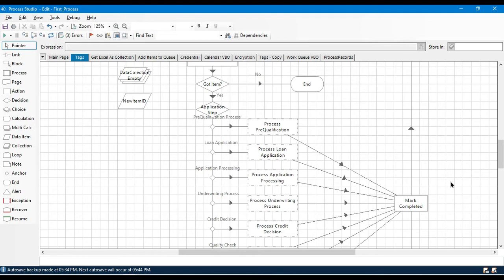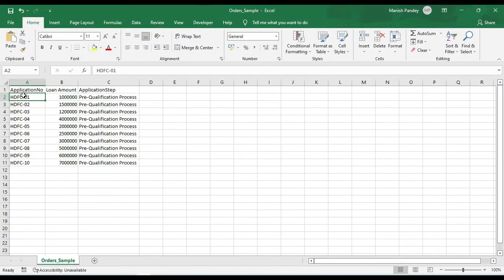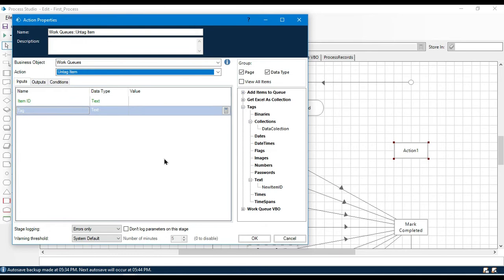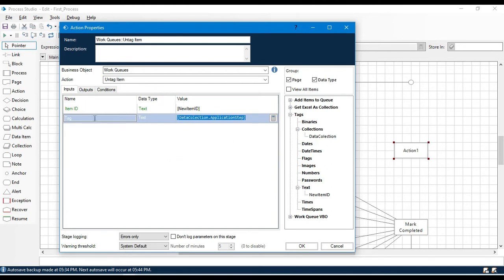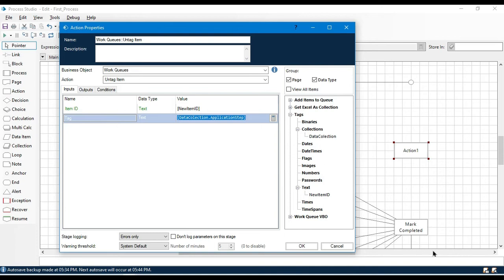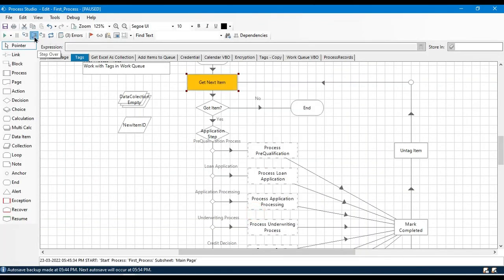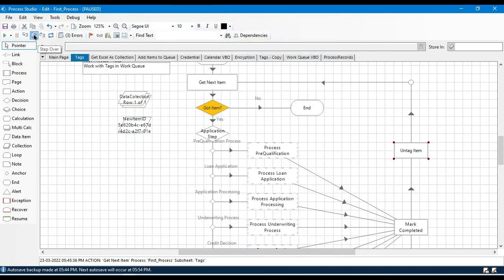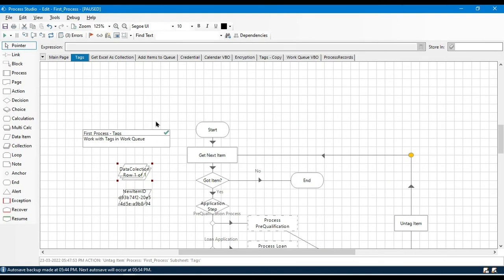Untag Item Blue Prism | Remove tag from Existing Queue Items Blue Prism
👉Video Agenda - Untag Item Blue Prism
Remove tag from Existing Queue Items
Work Queues Business Object Blue Prism
Work Queues VBO Blue Prism
Tag in Blue Prism Work Queues
Work with Work Queues Internal Business Object BluePrism RPA
BluePrism RPA Complete Tutorial step by step videos
Blue Prism Practical Videos